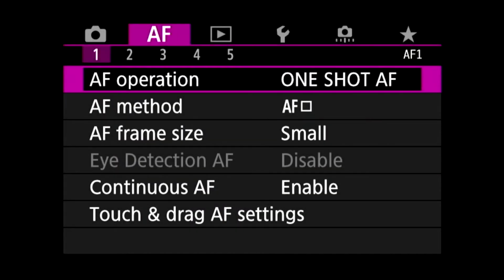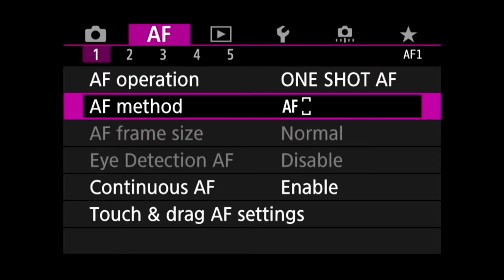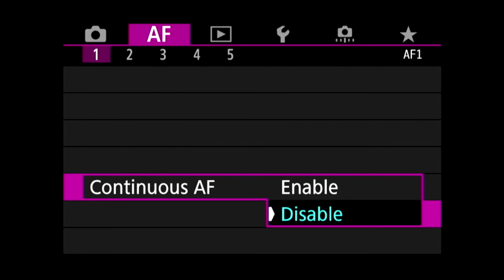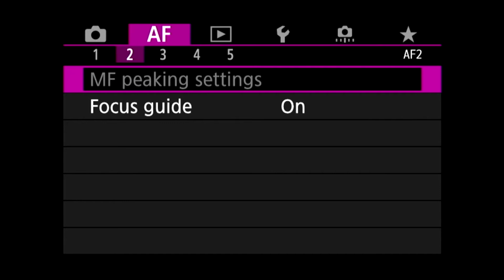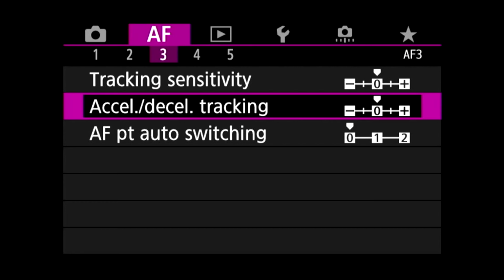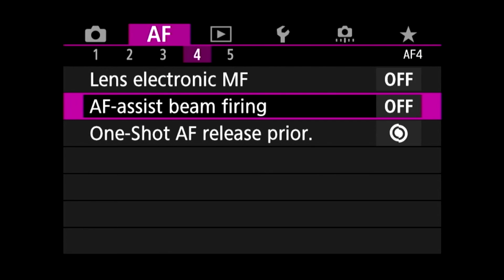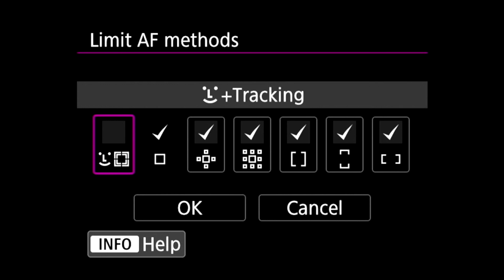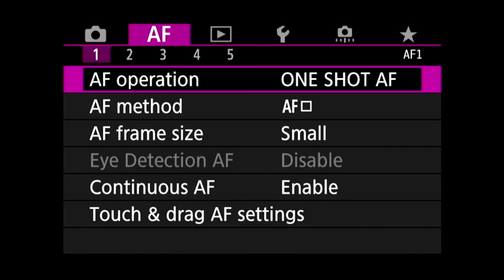Canon Menu - Purple Tabs - AutoFocus System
In this video I go over the AF menu in the Canon EOS R, which is the same for most all Canon cameras. There are items specific to this camera but the general menu and tabs are the same for ALL Canon cameras.

Please comment or ask any questions below and a Like and Sub would be fantastic!

If you like abandoned buildings and history, you can find my project @